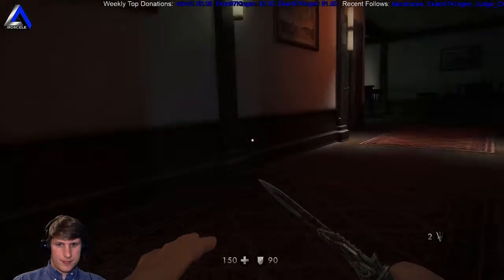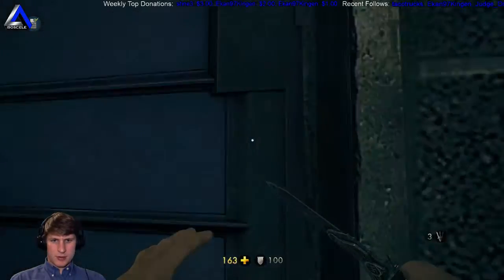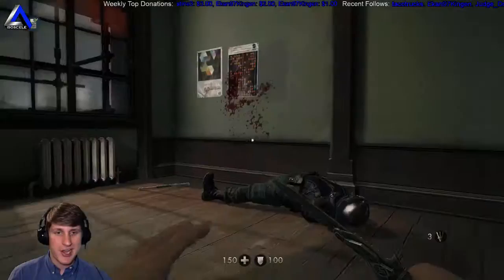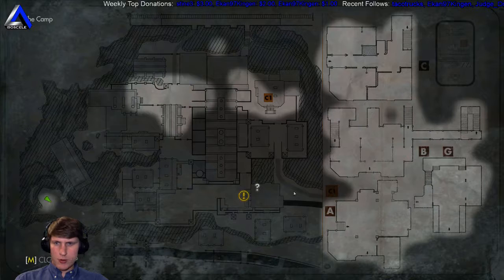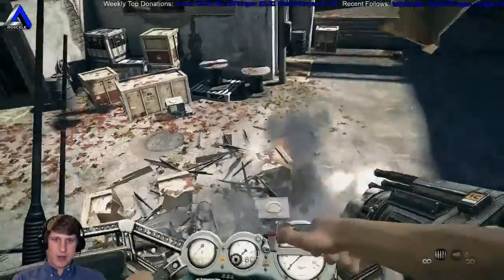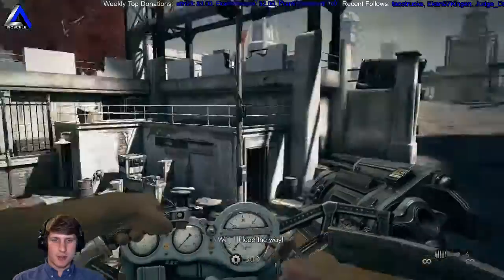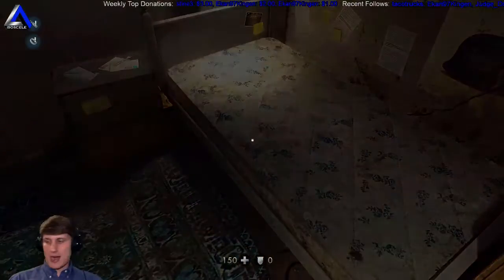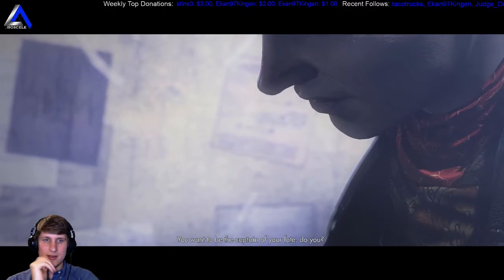IsosceleTriangle plays Wolfenstein: The New Order -- Fergus Timeline episode 15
Join the gaming adventure at Twitch.tv/IsosceleTriangle